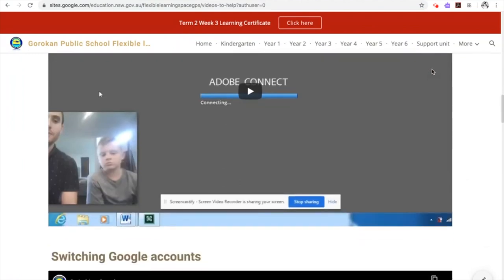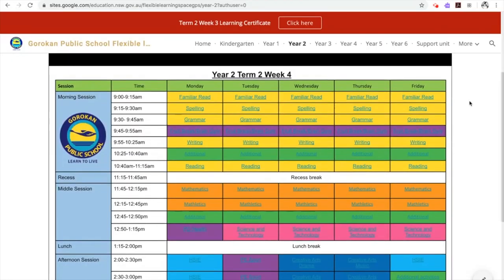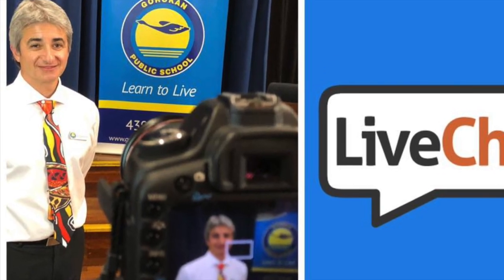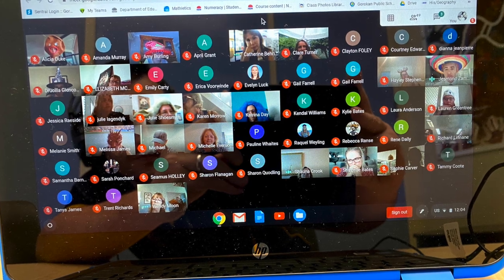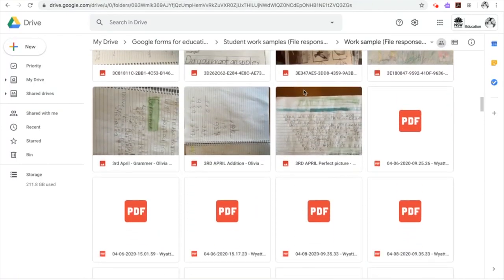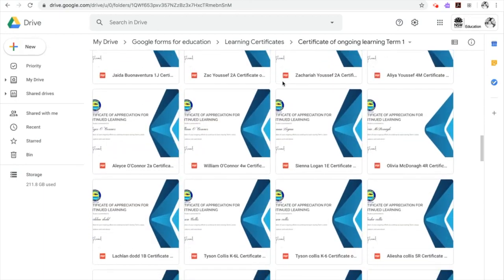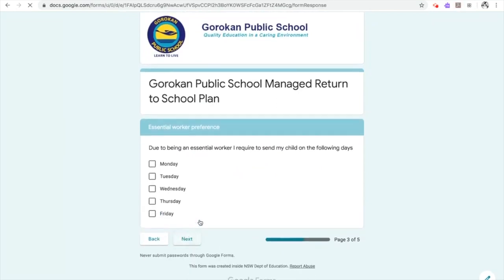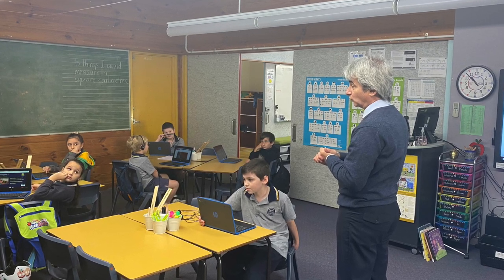Gorokan Public School's Response to COVID-19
Mr Zammit of Gorokan Public School celebrates the excellent achievements of students and staff during the COVID-19 transition to home learning.